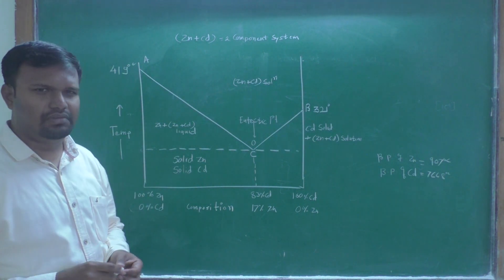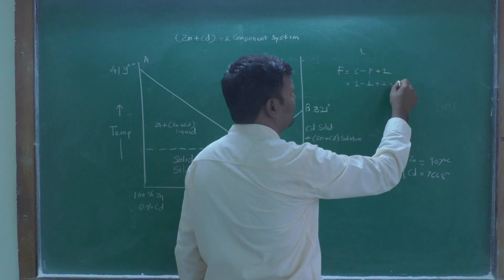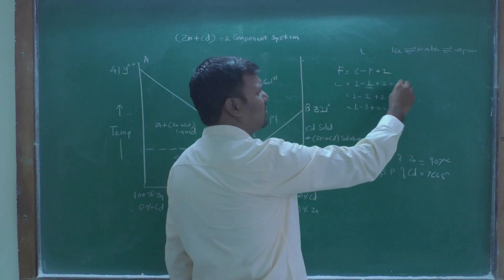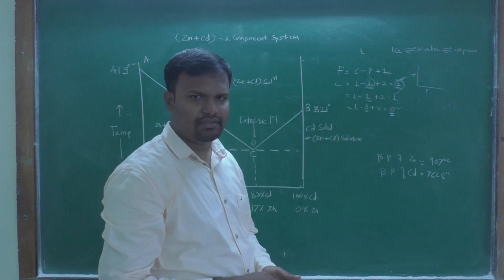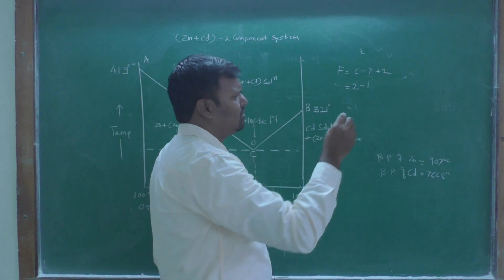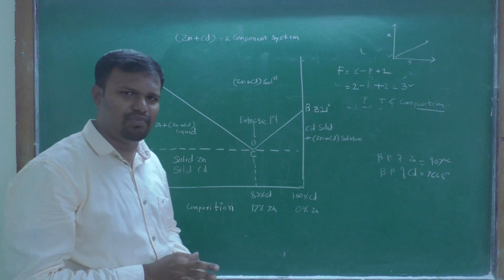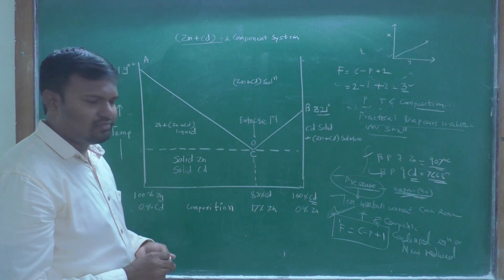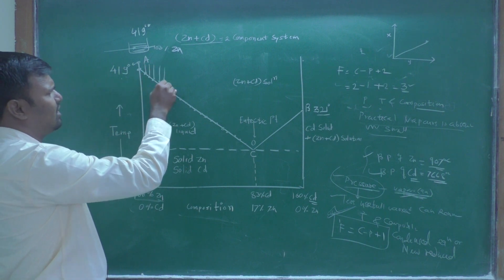T.Y. B. Sc. II L-9 II Two Component system cd-Zn II Phase rule II